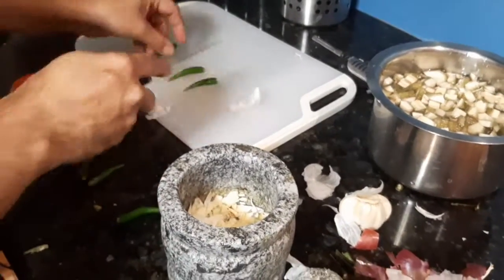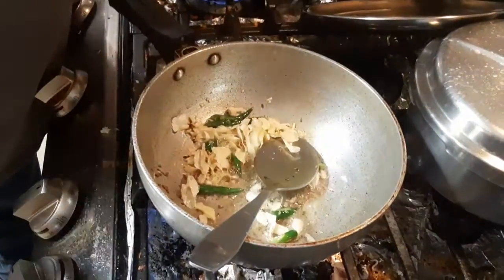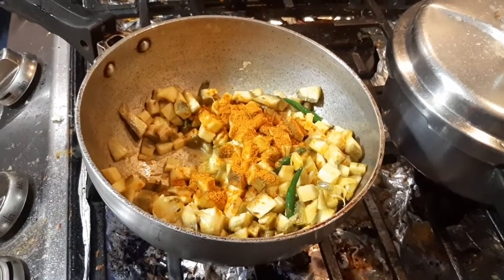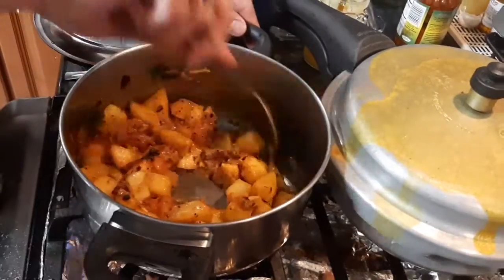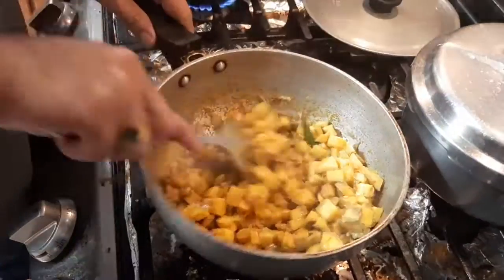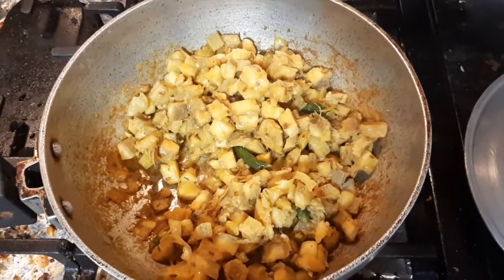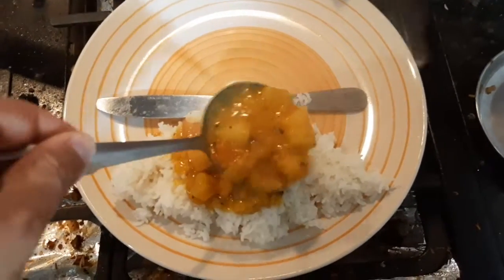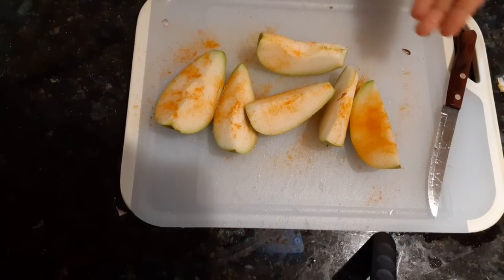Dosakaya (dosakai) Dal (pappu) With Rice And | Plantain Stir Fry | Meal#12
There you go, we totally relished this dish. The meal was awesome. Try it and let me know what you think. I didn't know what this vegetable was called, so I kept saying cucumber and it is right, the English word for dosakaya (dosakai) is cucumber! After 2 hours we had mixed cut fruits which were very satisfying.

PS: If you are first-timer to my channel, welcome! Here my main idea is to put an effort to say goodbye to pre-diabetes by eating a healthy portion of INDIAN FOOD (but also other foods occasionally and one plate serving concept) every day since my family prefers Indian, but occasionally we thoroughly enjoy other groups of food. Pre-diabetic condition is something you need to take seriously. Another reason for making these videos is that my family would use them in the future! Eat a healthy portion, exercise a lot, be happy (by engaging in activities you love to do), eat fruits and vegetables, or foods with proteins like nuts when you get hungry in between. I give a lot of importance to eating fruits every day after every meal without forgetting! Again I am not putting any special effort in making these videos mainly because these are the meals I prepare for my family that way I am also maintaining the authenticity!